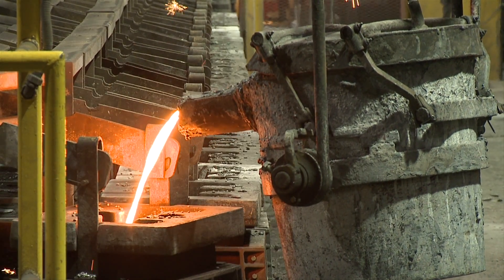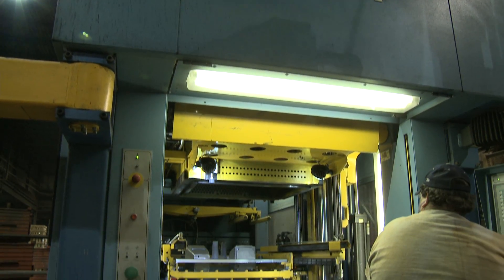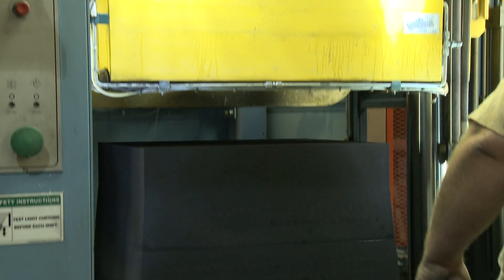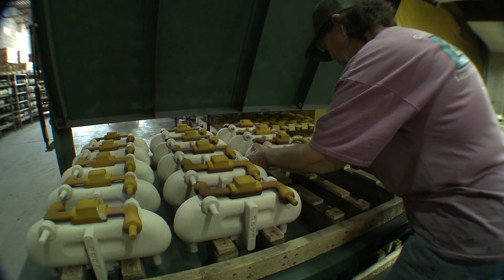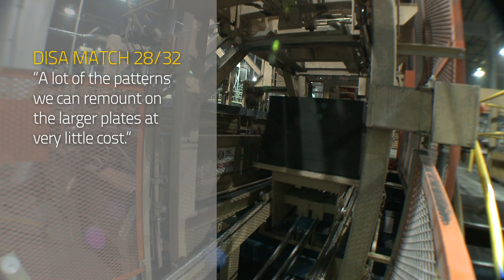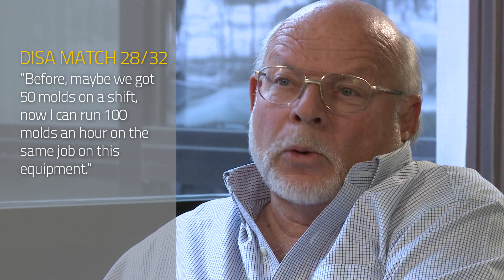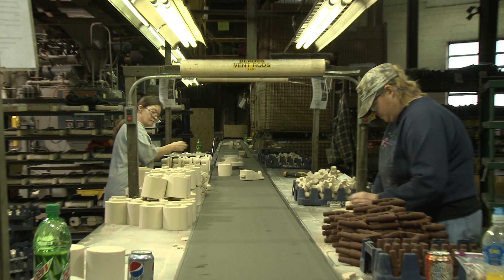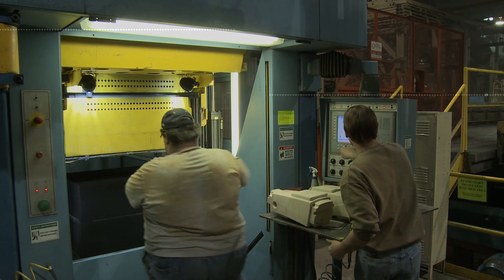Benton Foundry and DISA Match plate moulding: Case Study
A look at how DISA has helped Benton Foundry produce quality parts and castings with match plate moulding machines.